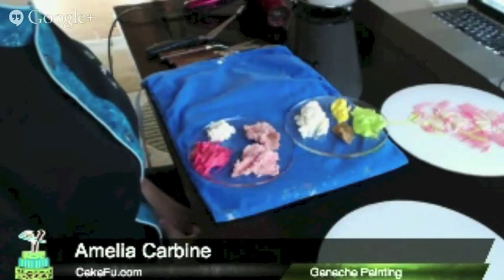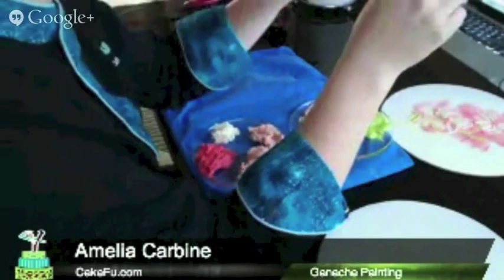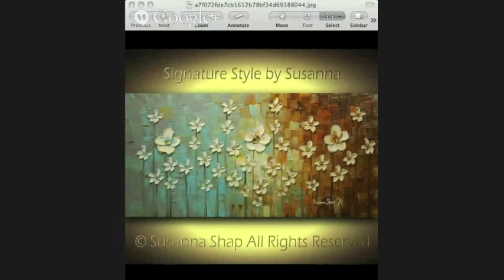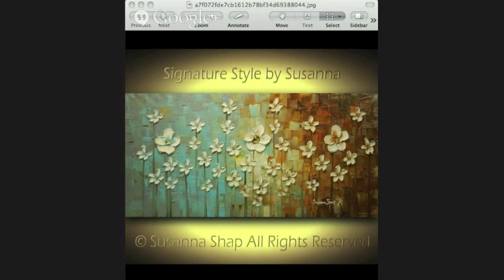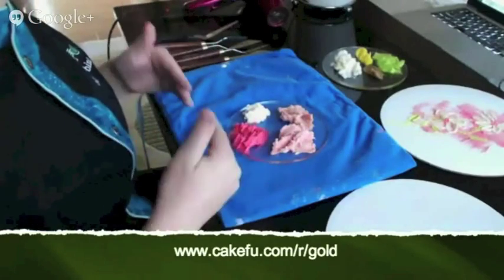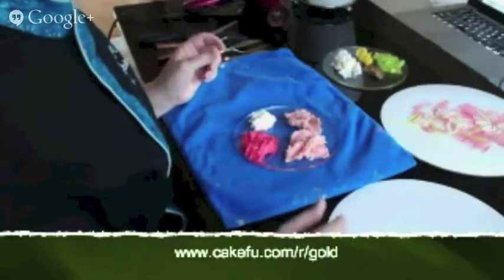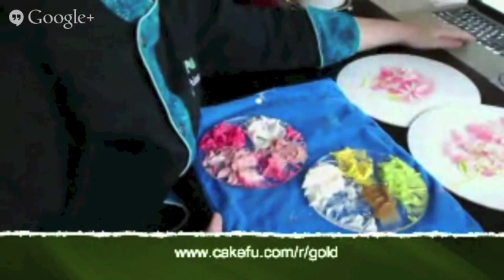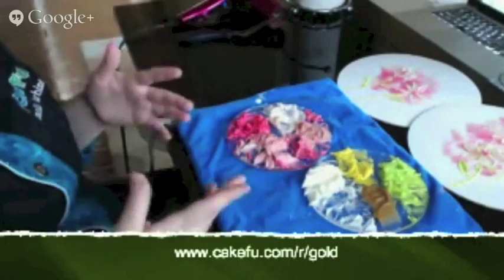ganache palette knife painting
I saw a beautiful pallet knife paining the other day and I just had to recreate the same look and feel on a cake. In this video I show you how I did that affect.